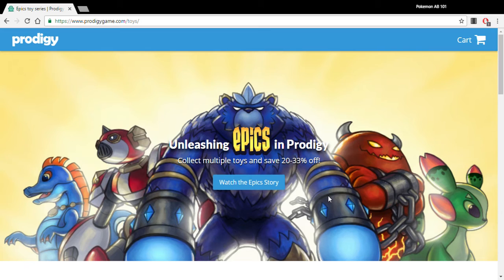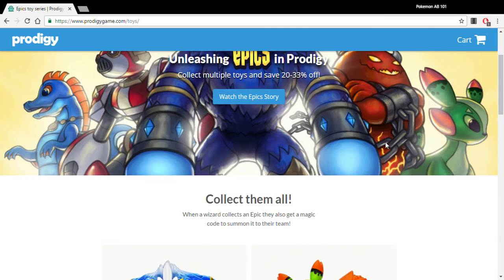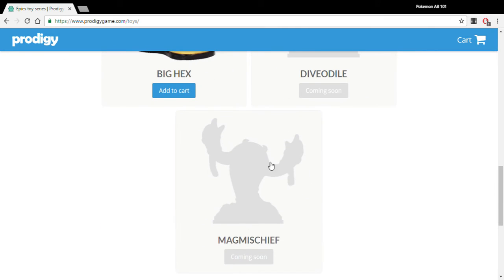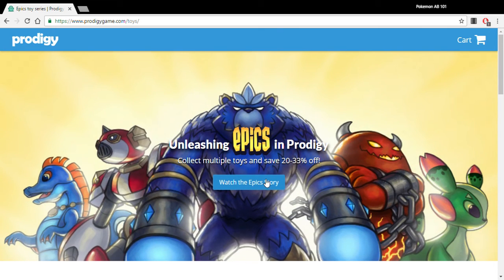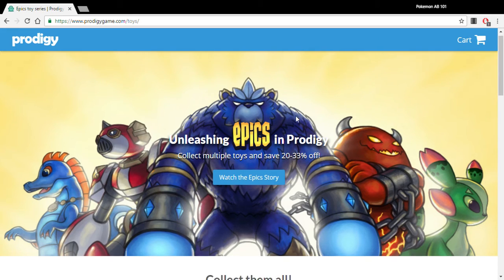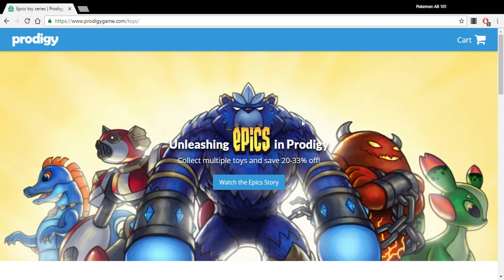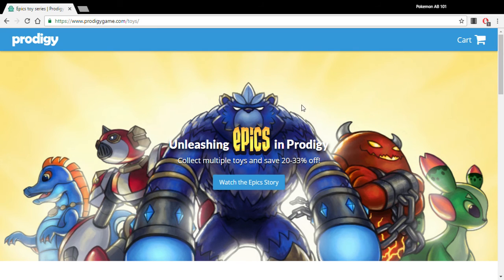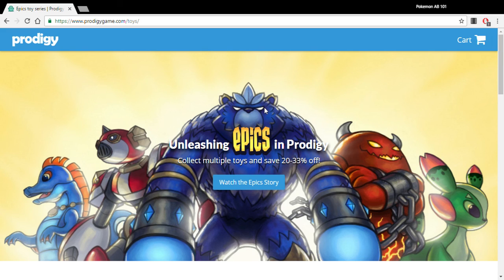Let's Play Prodigy Episode 23-Epic toy series-Part 2